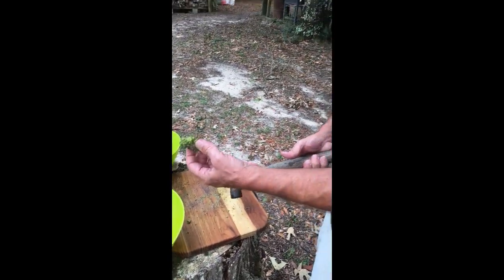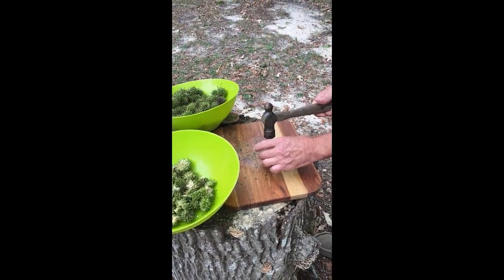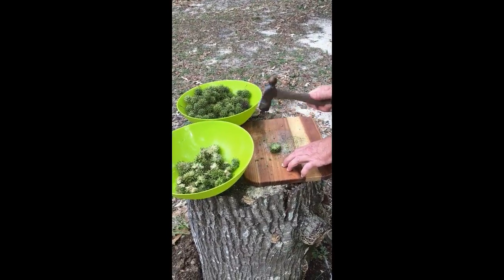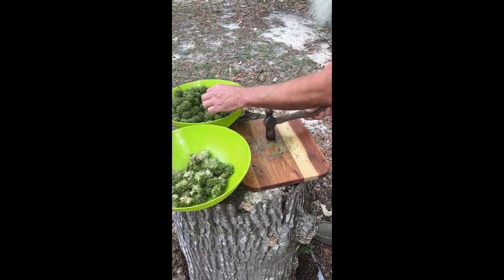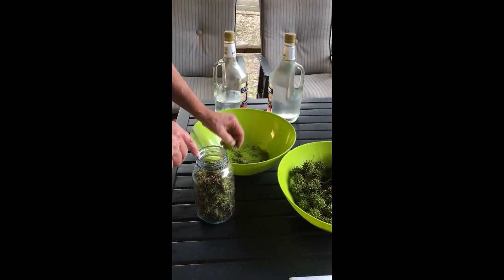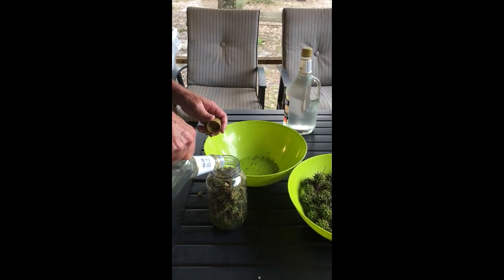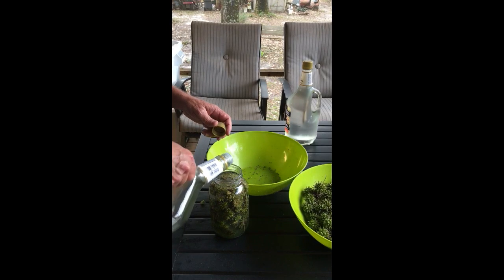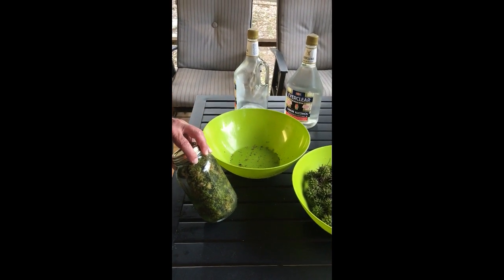Sweet Gum Ball Processing...home made Tamiflu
Processing wild crafted sweet gum tree balls to make homemade Tamiflu.